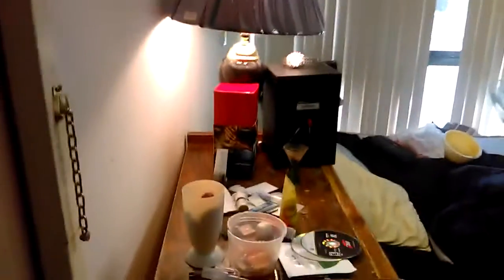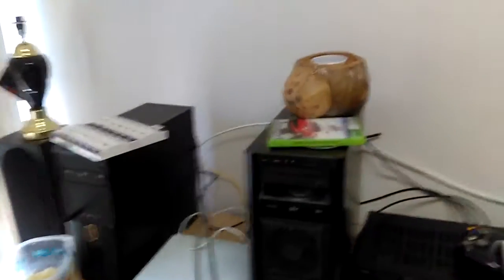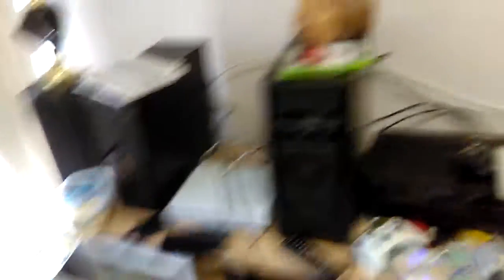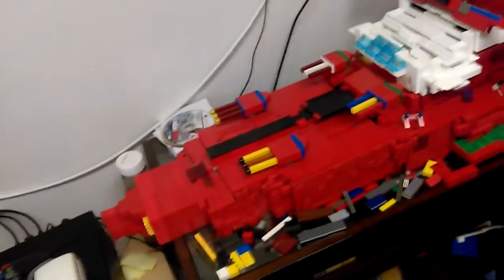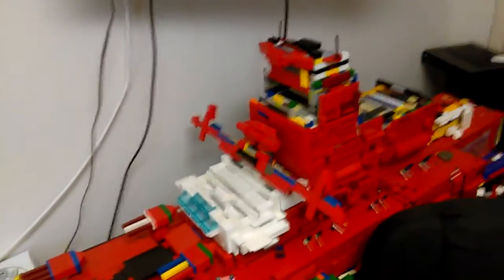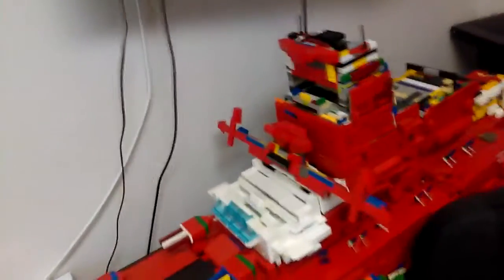MY FIRST VLOG EVER